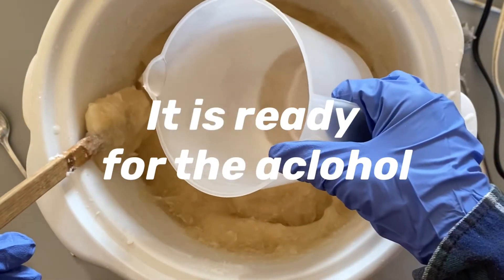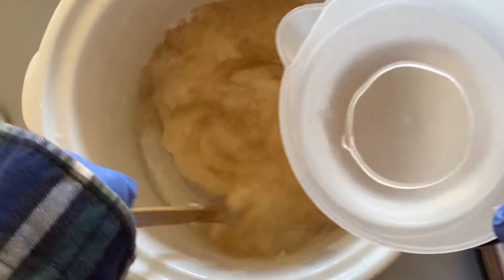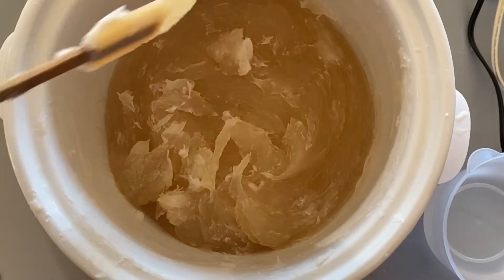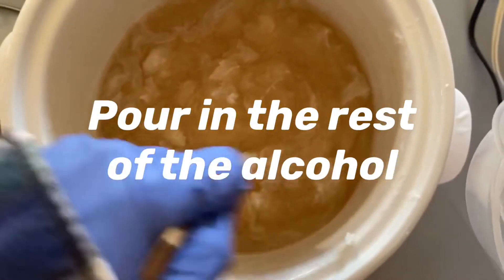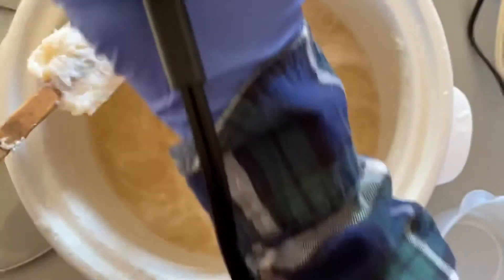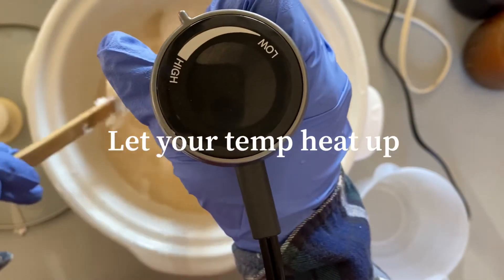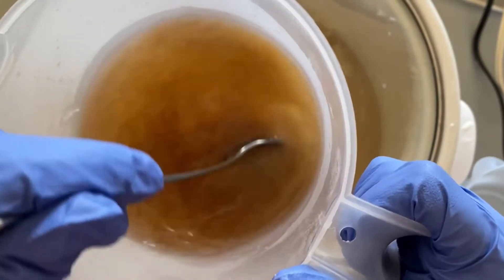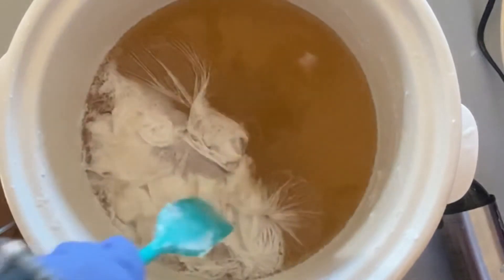Natural transparent soap base - Part 1 Geode soap crystals Soap challenge January 2021 by Chass WF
Natural Transparent Soap using Natural Ingredients.  This is my base to make my Geode Soap for Soap Challenge Club.  I will be making Soap Crystals from scratch.
You will need 181 grams of Coconut Oil & Steric Acid, 90 grams of Lard, Shea butter, Olive oil, 272 grams of caster oil.  554 Grams of High Proof Alcohol, 145 Grams of Glycerin, 288 Grams of Sugar and 124 grams of Water.
I want to thank Lovin Soap Studio for her wonderful blog posts.  She also has an E-Class for better understanding and detail.
This is my Challenge for January 2021 Soap Challenge Club hosted by Amy Warden.  Soap Challenge club teaches you new techniques and its for everyone.
For best result in Transparent soap, use 70% hard oils and Butters.  You will need 50% of your oil weight in alcohol.  If you can not get high proof, you will have to calculate at a lower proof.
Olive oil and Sugar comes from Costco.
Heat all the oils, butter, and steric Acid in a crock pot.
Once they are melted, get your lye water mixture ready.  Do not let it get to cold.
Add the lye water to the oils and butters.  Mix with a hand mixer.  Having the Steric Acid will make it thick.  Continue to keep the temp high above 180 and your batter will go through stages.  Once it looks Translucent, add your Glycerin.  Mix to Mash Potato stage.
Now you can add 1/2 of the Alcohol.  Do this slowing to avoid a Volcano.
The higher your heat is, the clearer you batter will become.
Use your mixer to chop up and small pieces.
Once you start seeing a film on the top, your can heat up your sugar water mixture and add.  Stir is the mixture and your are ready.
My base color does appear to have a slight yellow tint.  I believe this is from my Cane Sugar.  Using WHite sugar will have a clearer result.
There will be part 2 video.